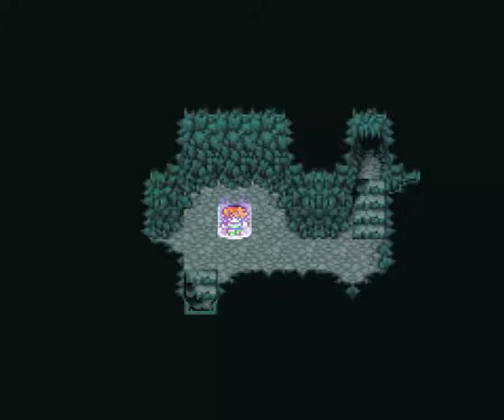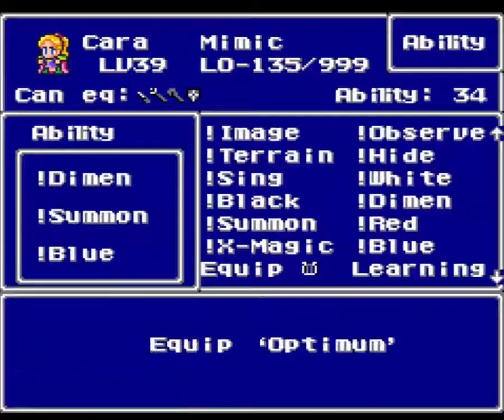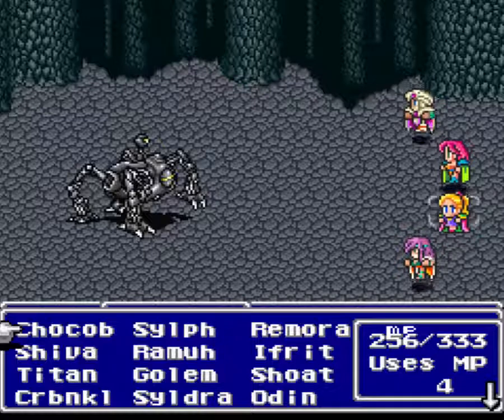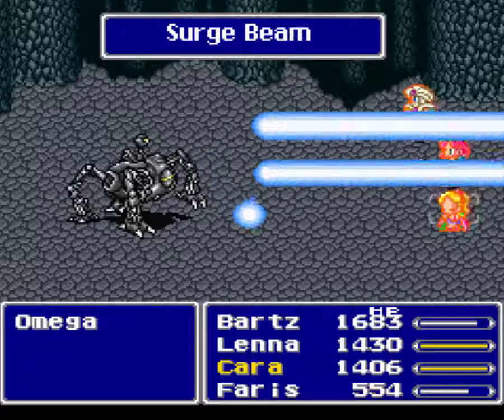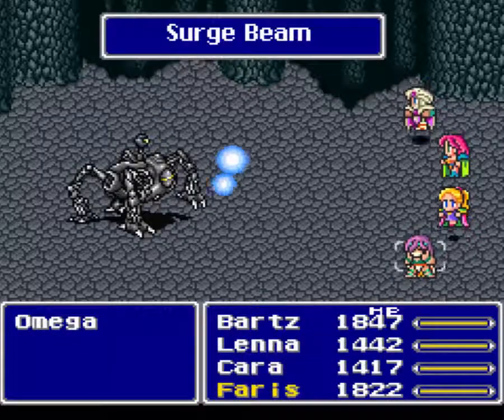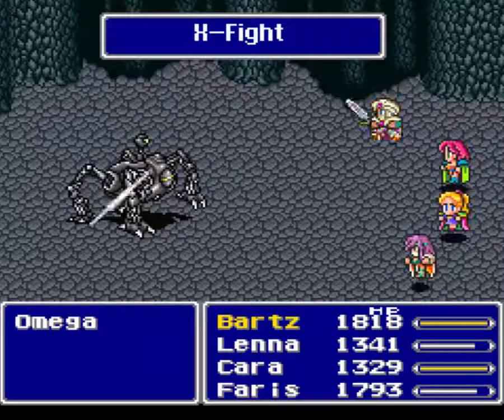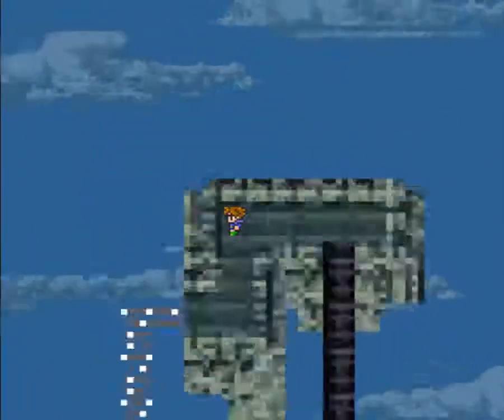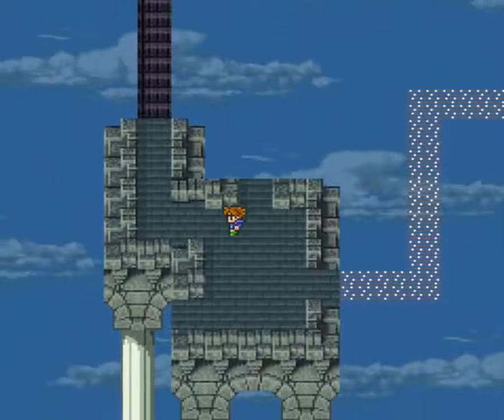Let's Play Final Fantasy V - Part 59 - Apocalypse and Omega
In this episode, we take on one of the game's super bosses and then one of the game's most humorous bosses.